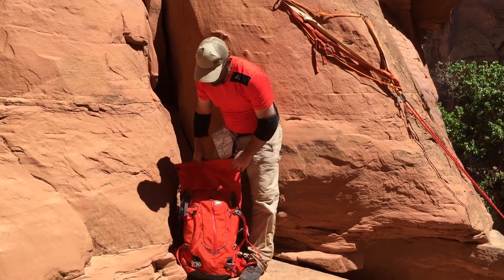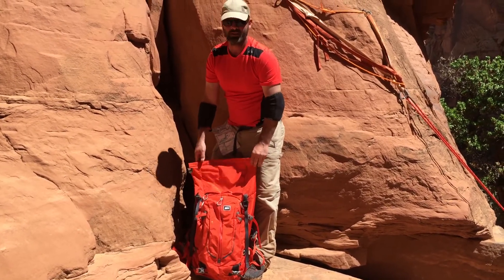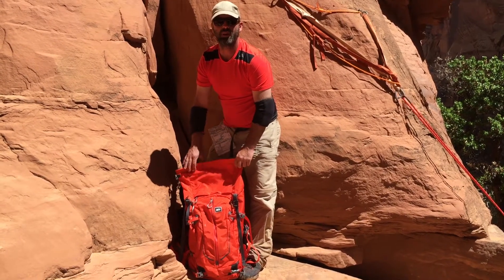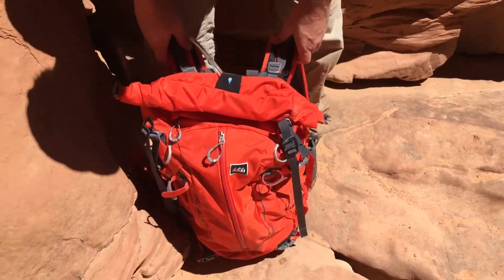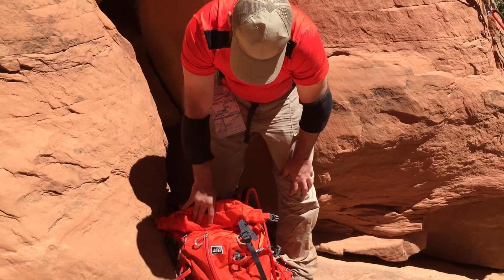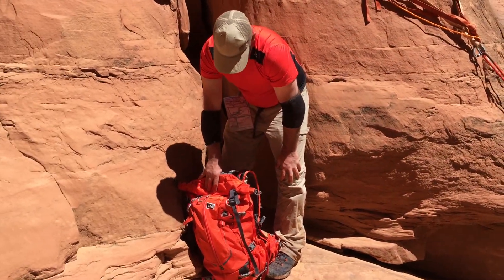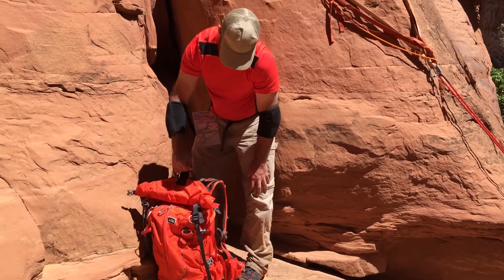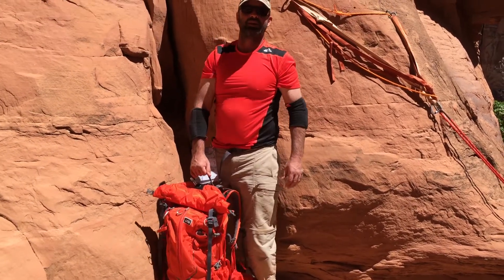REI Pinnacle 35 Review